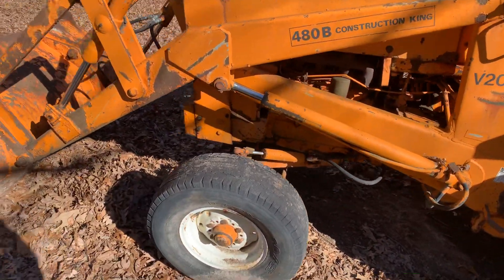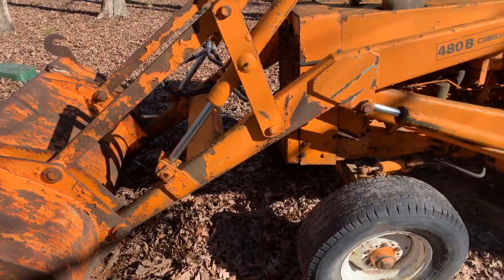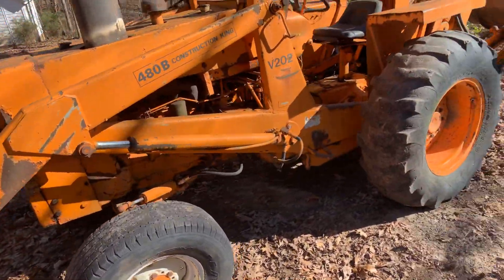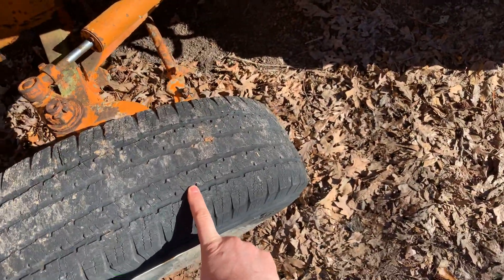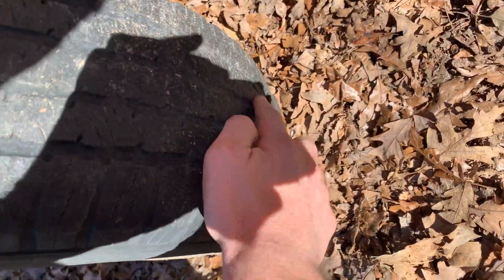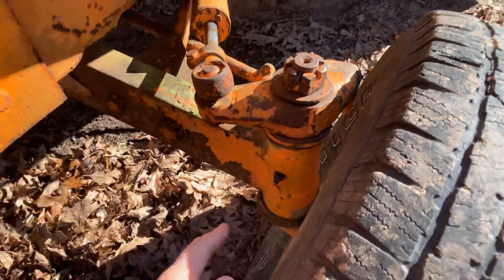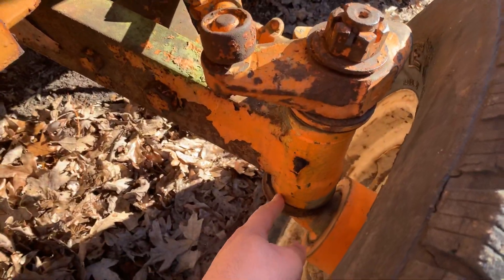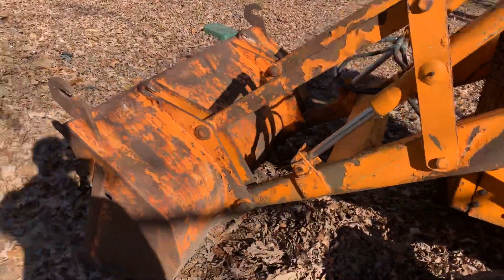Case 480B Construction King for sale